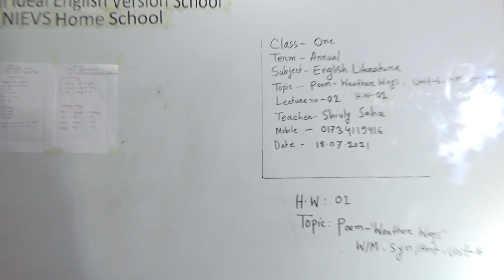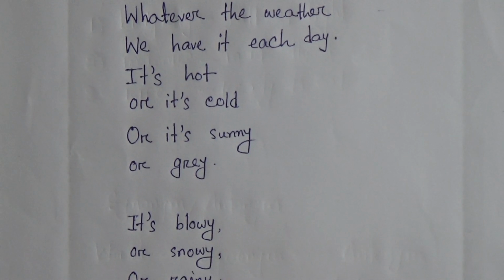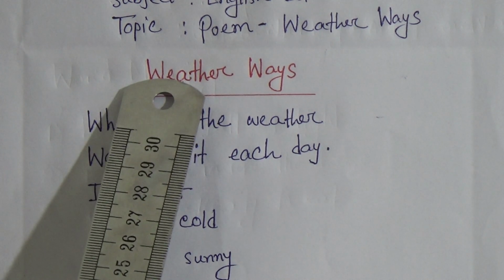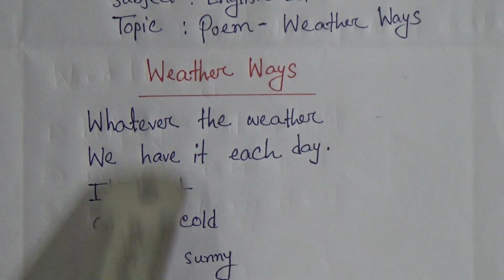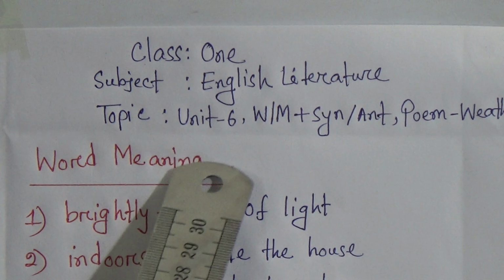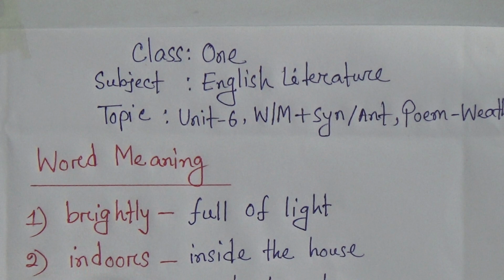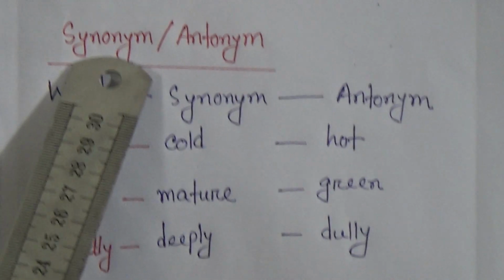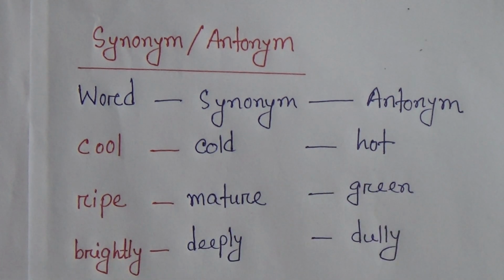Class: One, Subject: English Literature (Lecture- 02),Topic: Poem-Weather ways, Unit-6, W/M, Syn/Ant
Annual Term
Class: One
Subject: English Literature (Lecture- 02)
Topic: Poem-Weather ways, Unit-6, W/M, Syn/Ant
Teacher: Shiuly Saha